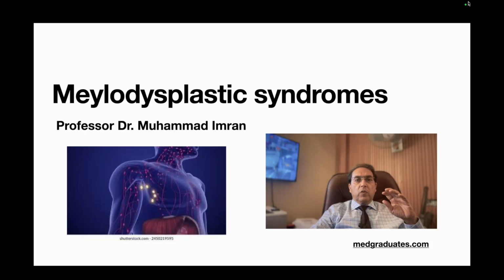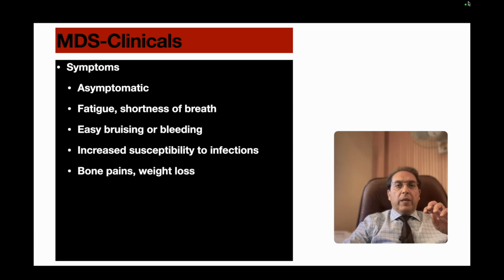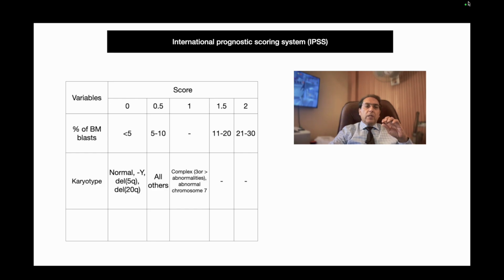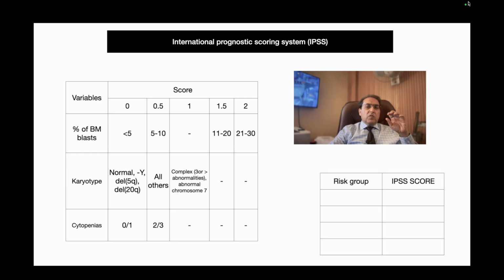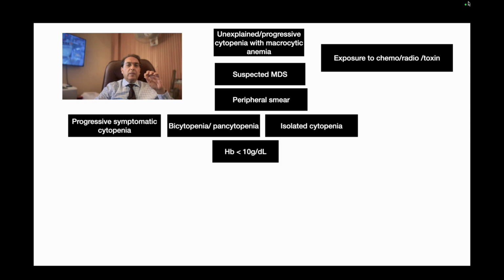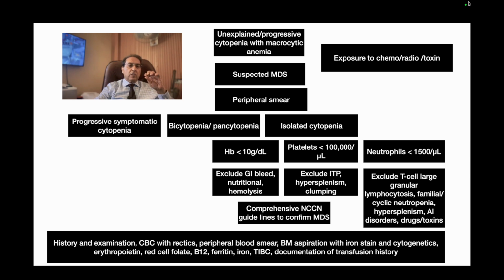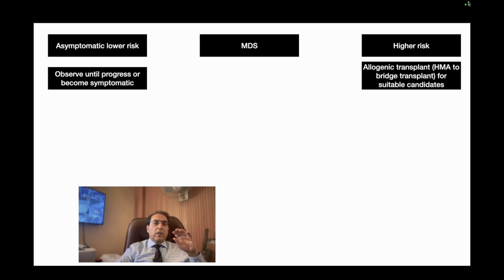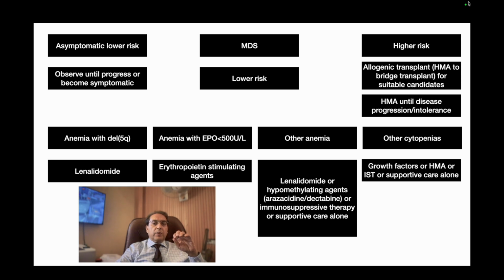Myelodysplastic syndromes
Myelodysplastic Syndrome (MDS) is a group of bone marrow disorders where blood cell production becomes abnormal, leading to anemia, infection risk, and bleeding problems. In this video, we explain:
🔍 Definition and causes of MDS
🧬 Pathophysiology and risk factors
📋 Signs and symptoms to watch for
🧪 Diagnostic tests and criteria
💊 Treatment options, including supportive care and bone marrow transplantation

Whether you’re a medical student, healthcare professional, or someone seeking to understand this condition, this video provides a clear, concise, and comprehensive explanation of MDS.